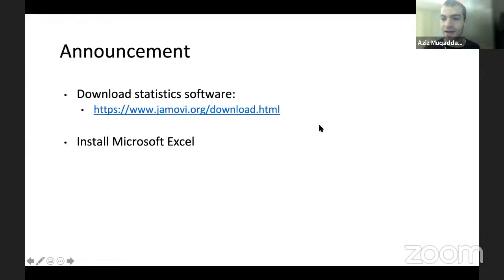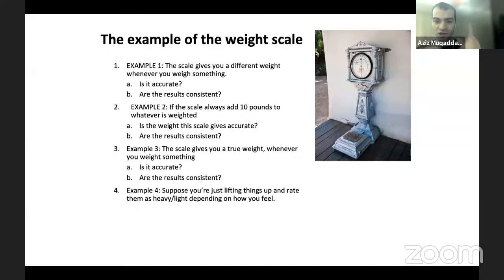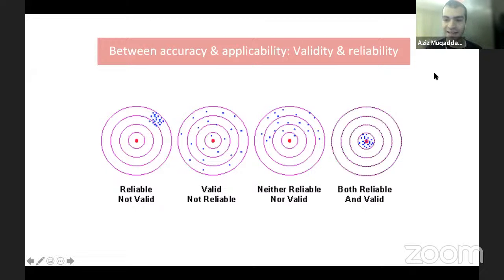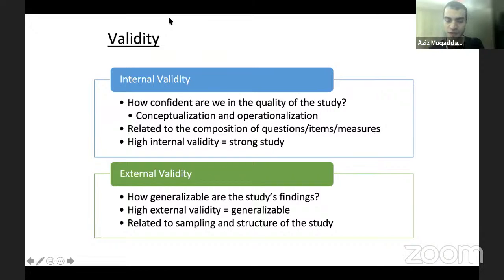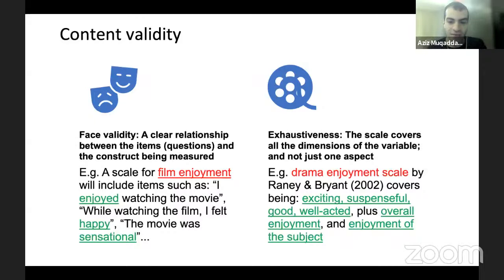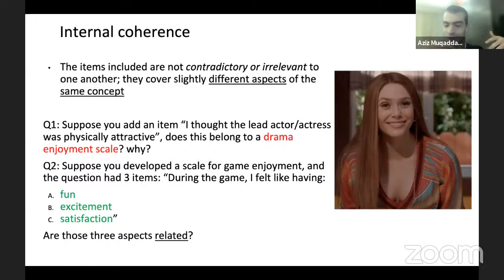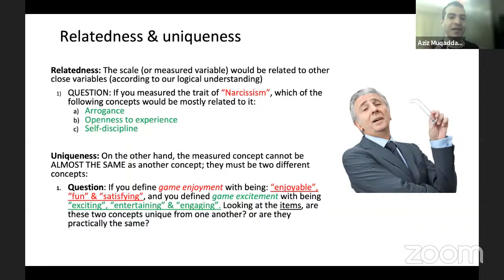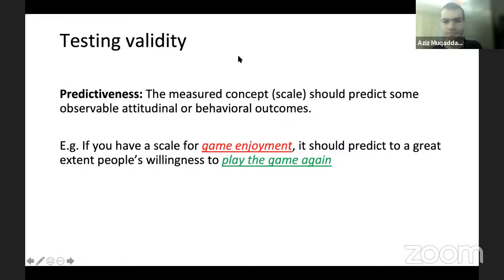COMM-265-02-SP21 - Introduction to Research - Fri Apr 16